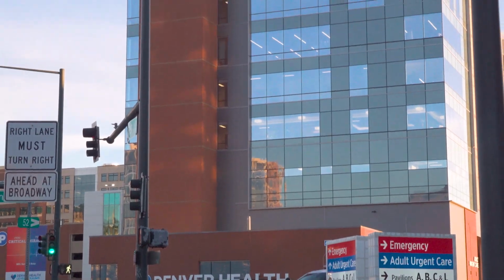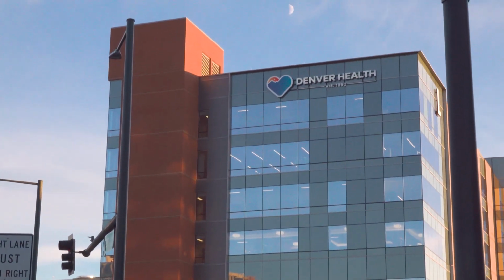Lorena Zimmer: What They're Watching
Lorena Zimmer, the Chief Impact Officer at Denver Health, discusses some of the exciting initiatives they're focused on in Colorado healthcare delivery. Data sharing is a big part of that; with greater transparency comes greater efficiency, and in the climate we find ourselves in, silos in the system are not optimal for the patients. Alongside that, screening the patients for needs is a major way to also help improve that efficiency, and catch problems before they develop, or address them where they otherwise may never be. Several initiatives are already underway, like partnerships to combat food insecurity. With these, we can start to see real change from the ground-up in Colorado.